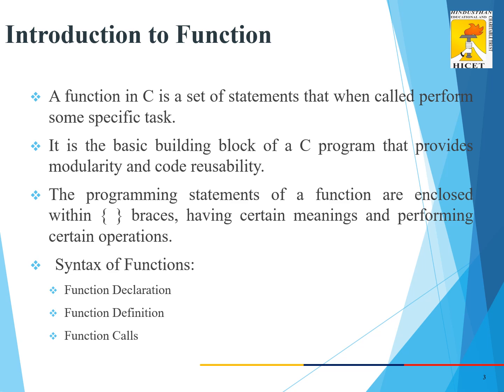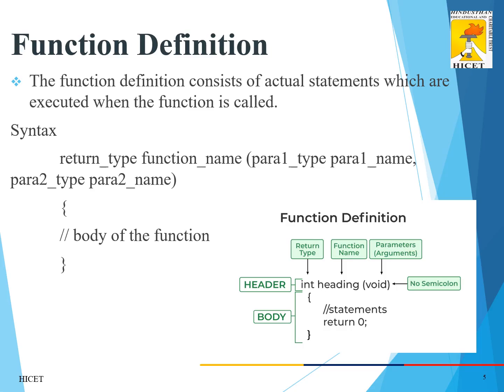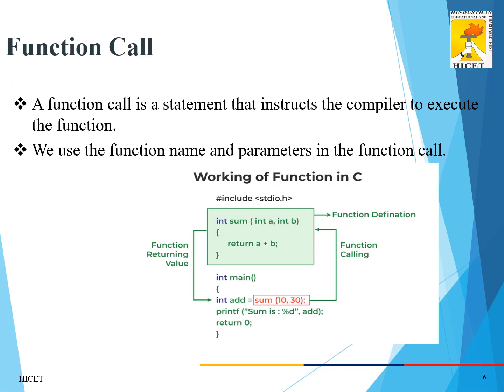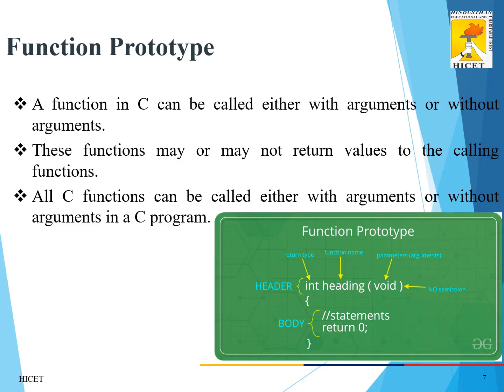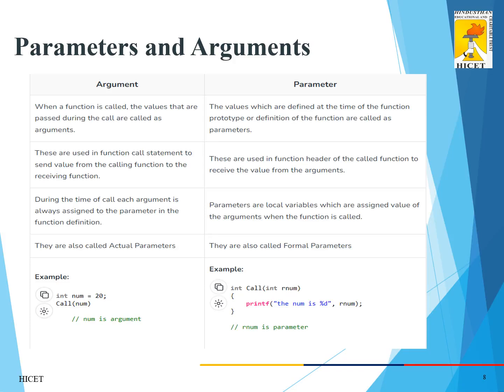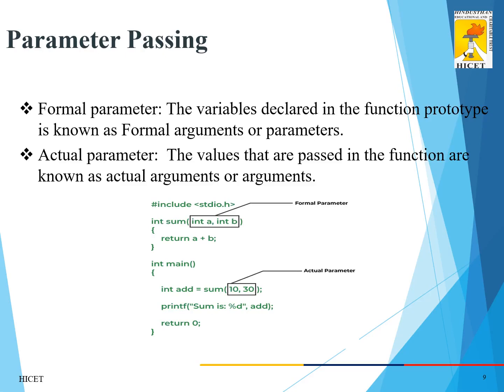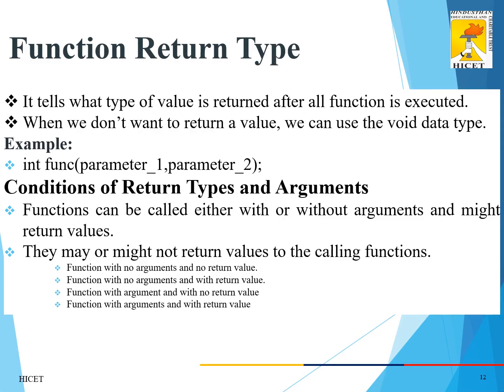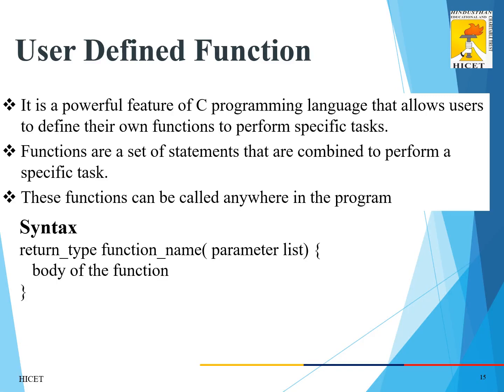c function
concept of Function in C Programming Language with example